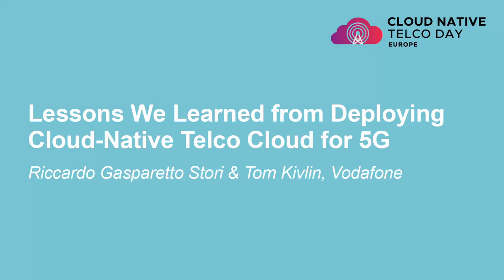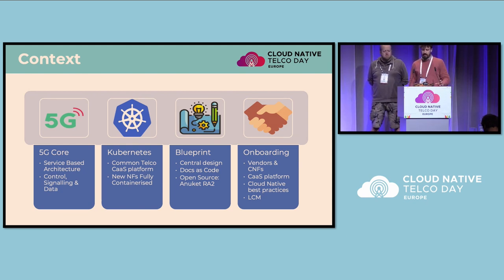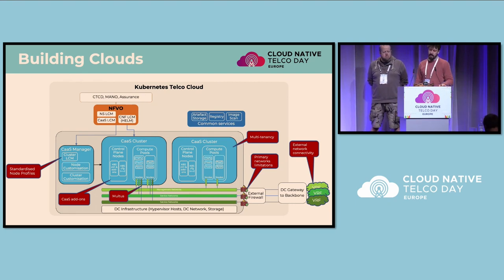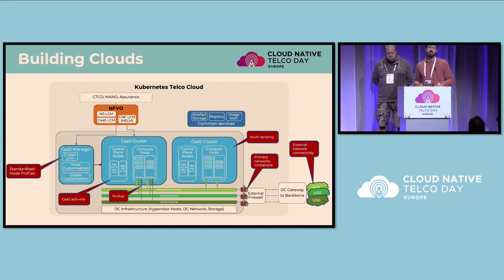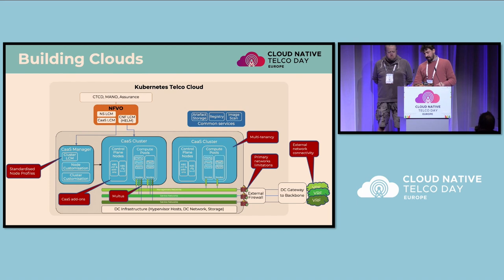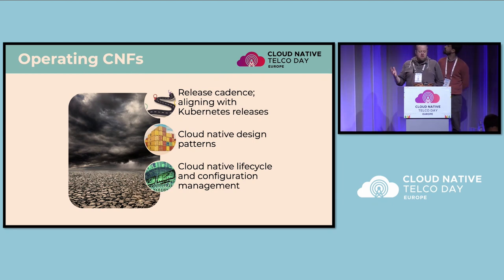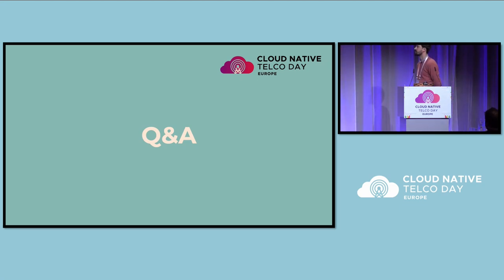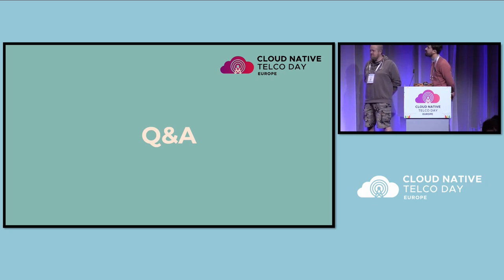Lessons We Learned from Deploying Cloud-Native Telco Cloud... Riccardo Gasparetto Stori & Tom Kivlin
Lessons We Learned from Deploying Cloud-Native Telco Cloud for 5G - Riccardo Gasparetto Stori & Tom Kivlin, Vodafone

Vodafone is aggressively deploying Kubernetes-based telco cloud across its markets to support 5G Core and other containerised network functions, and recently went live with 5G SA Core CNFs in the UK, with other markets following. In this presentation we cover our experience so far, what we learned, what we got wrong, what problems we faced, how we solved some of them, and what we need going forwards from our colleagues, partners and vendors to create a truly cloud-native 5G core Telco Cloud. We will be sharing these experiences both from the point of view of the Kubernetes-based telco cloud builders' perspective and the CNF operator's perspective - what are the main gotchas when building carrier-grade telco cloud, such as using Multus and Whereabouts for providing multi-homed networking, and what are our expectations as a Network Operator that needs to provide Telco Services to its customers using cloud-native technologies, for example the journey to Cloud Native EMS (Element Management Systems).